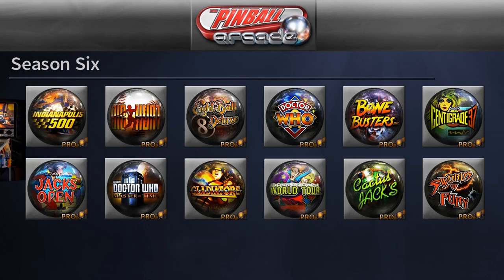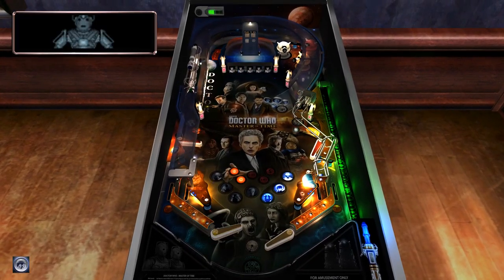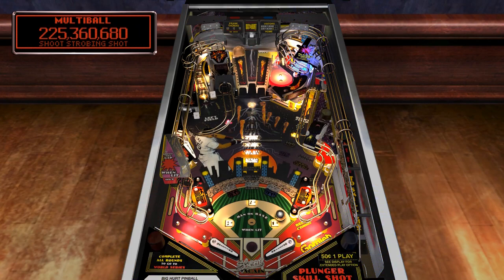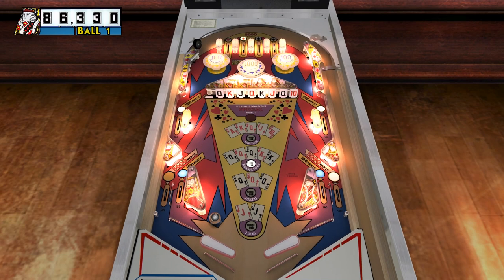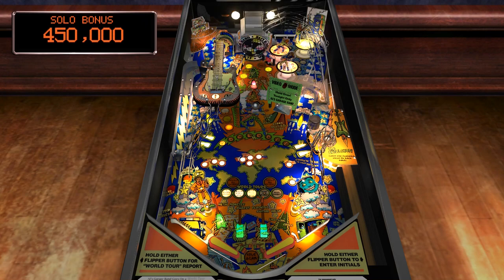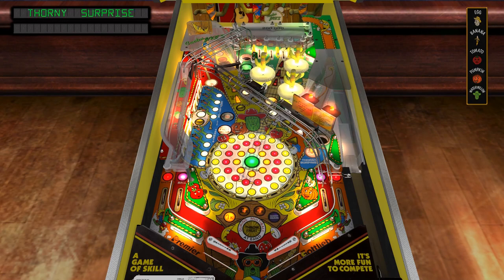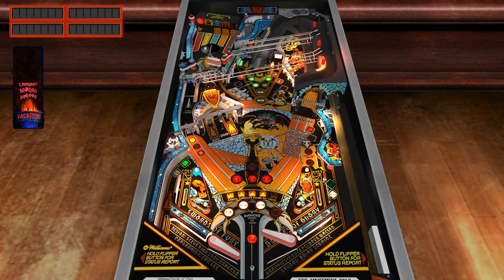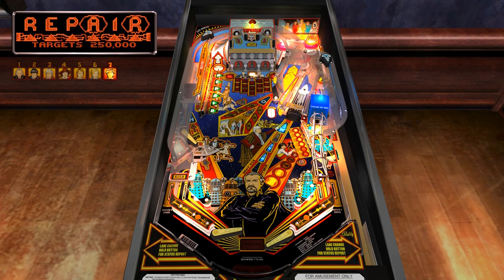The Pinball Arcade (All Season 6 Tables Ranked)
I've ranked all 12 tables from Season 6 based solely on my opinion at this time.